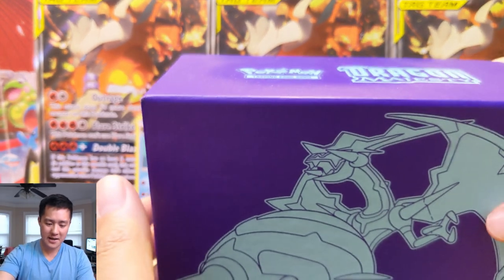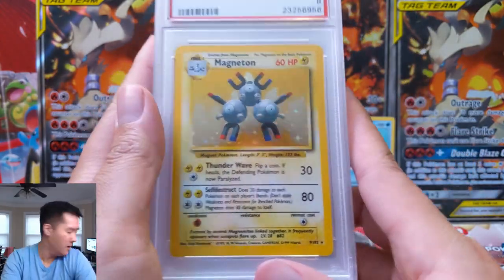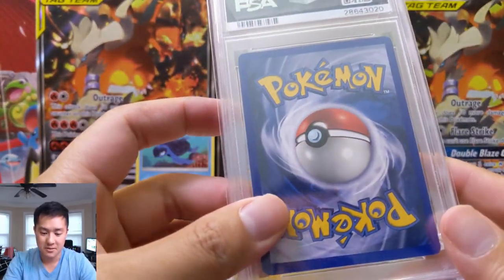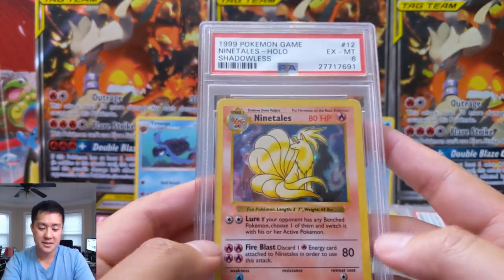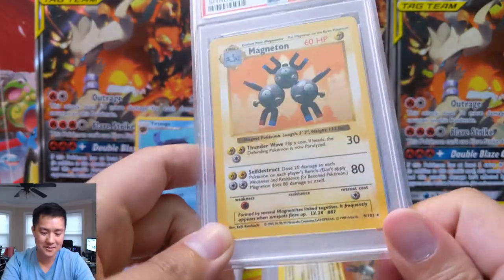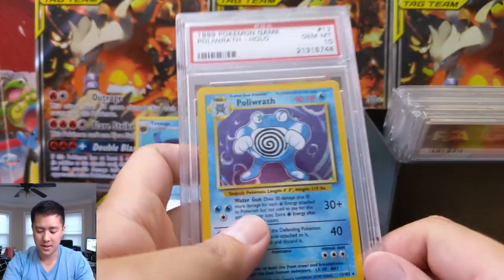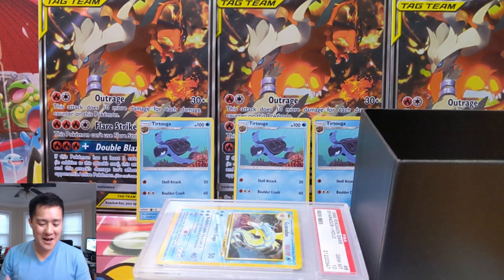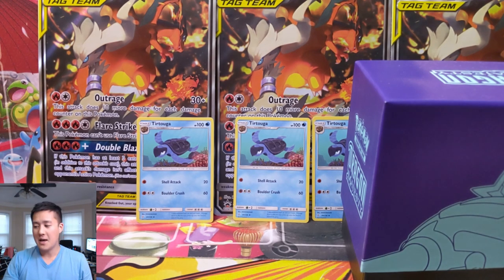AS VINTAGE AS IT GETS!! BASE SET PSA Cards!! GEM MINT 10s + SHADOWLESS!!